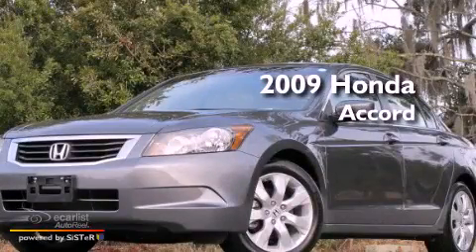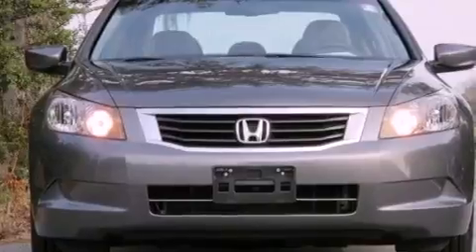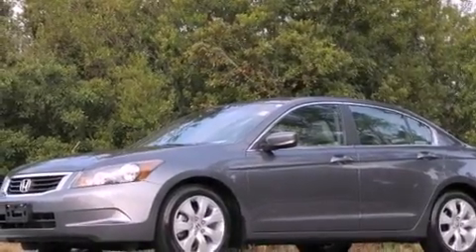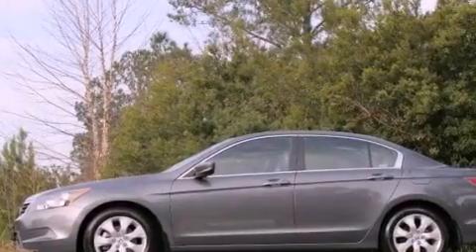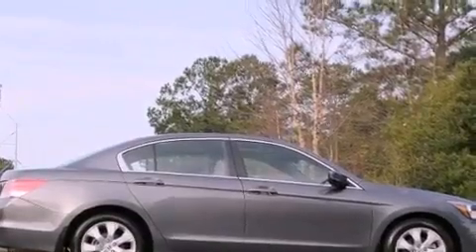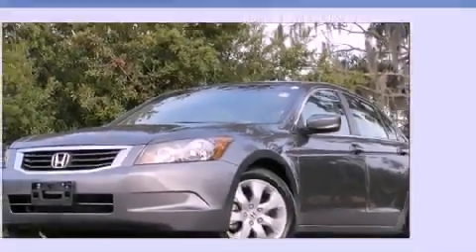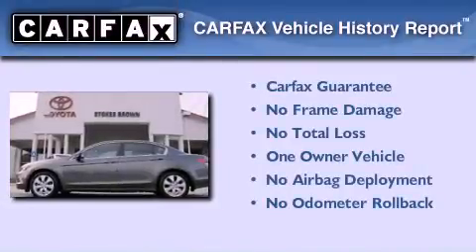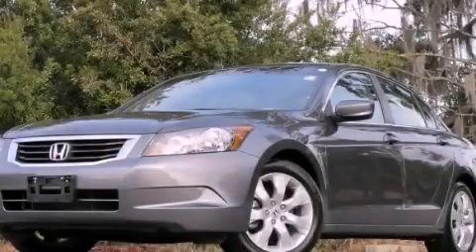Preowned 2009 Honda Accord Hilton Head SC 29910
Year : 2009
 Make :
 Model :
 Engine : 2.4L DOHC MPFI 16-valve i-VTEC I4 engine
 Trans . : Automatic
 Exterior : Gray
 Miles : 36,452
 Interior : Other